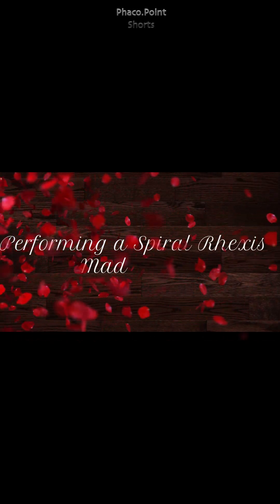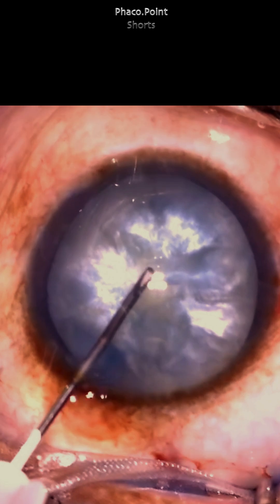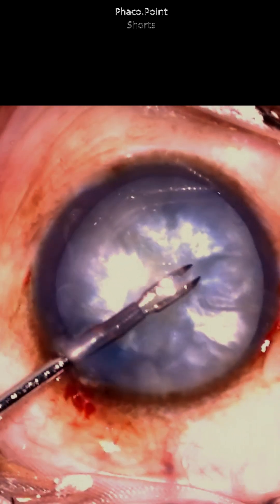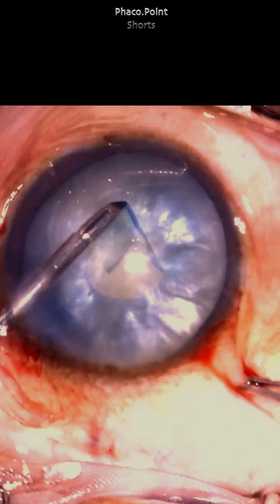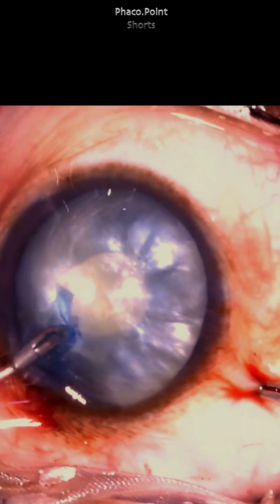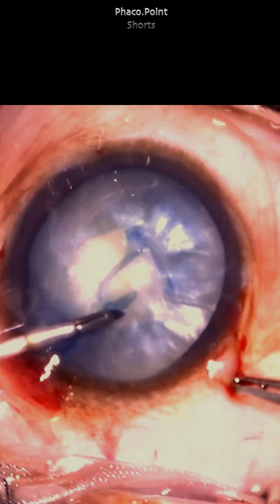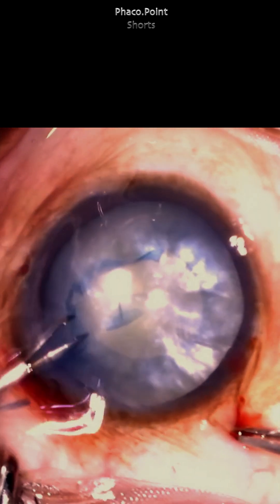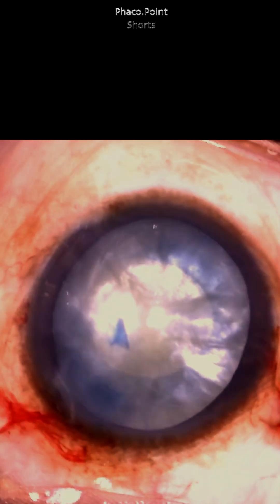The Spiral Capsulorrhexis - Safety in early intumescent cataract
the Spiral capsulorrhexis employs a tight control of the tearing forces governing capsulorrhexis and can be used to advantage in mild to early cases of intumescence without the risk of the rhexis running out